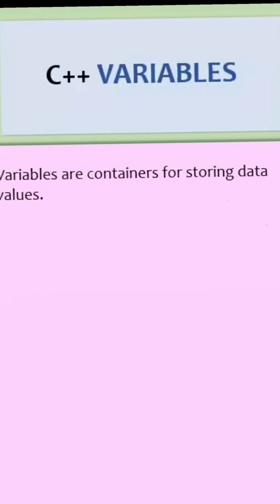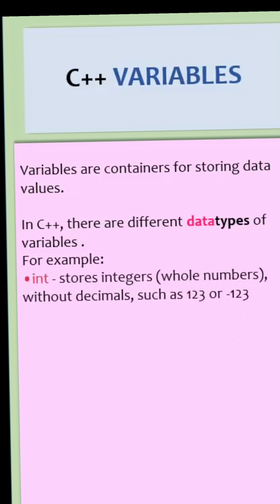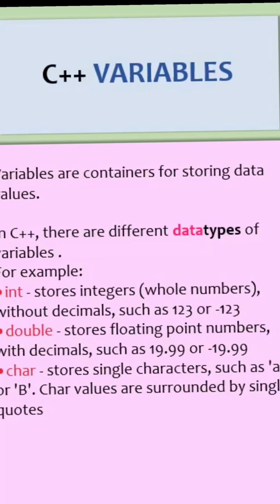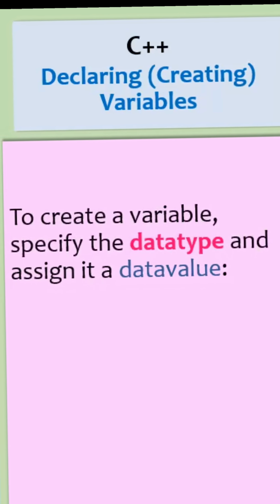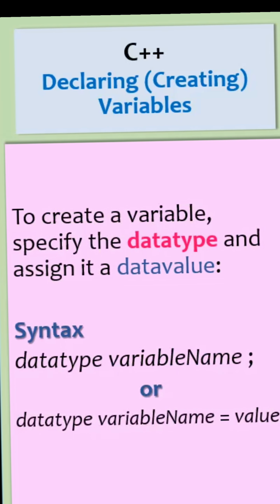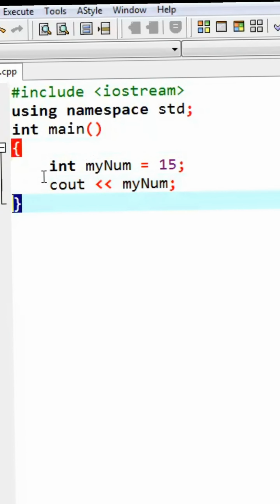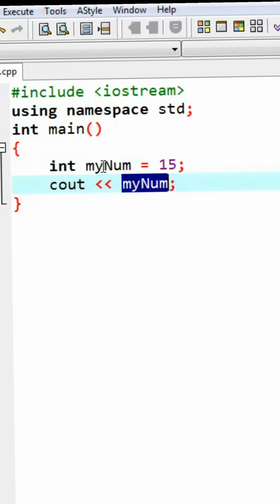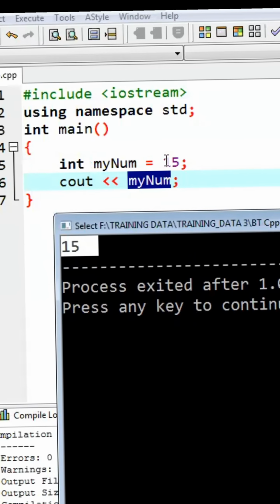youtube youtubeshorts youtuber youtubechannel youtubeshorts youtubeshort coding learning